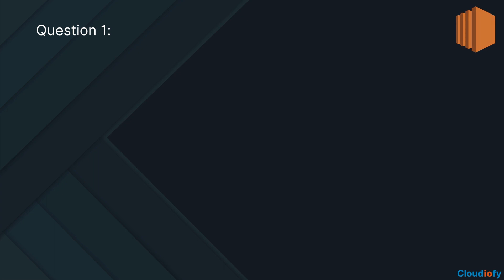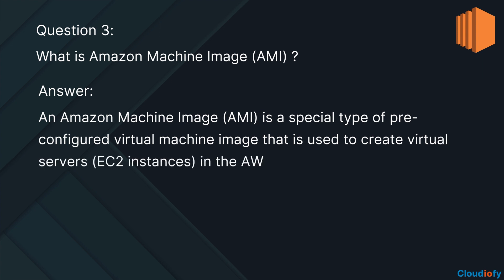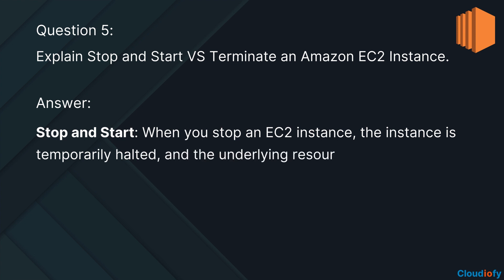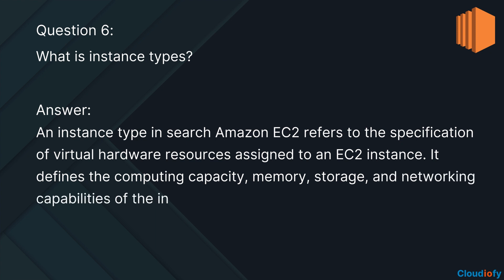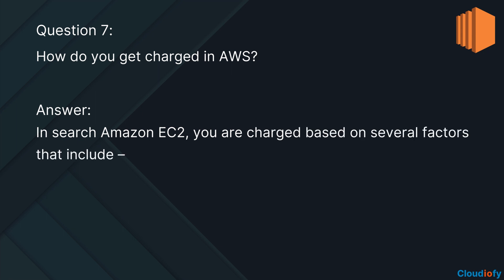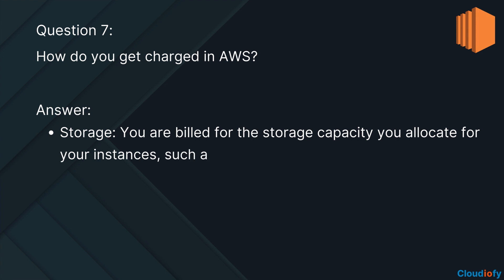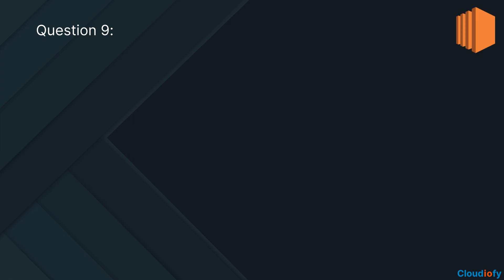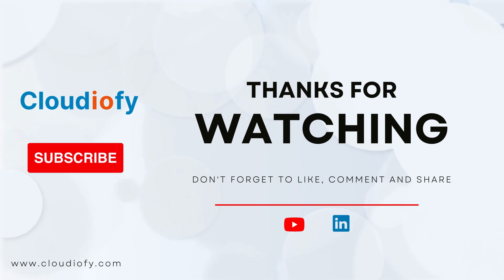Top 10 AWS EC2 Interview Question and Answer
In this video, we'll cover a range of common interview questions related to Amazon Elastic Compute Cloud (EC2), one of the core services offered by Amazon Web Services (AWS). Whether you're preparing for a job interview or looking to deepen your knowledge of EC2, this video is designed to help you.